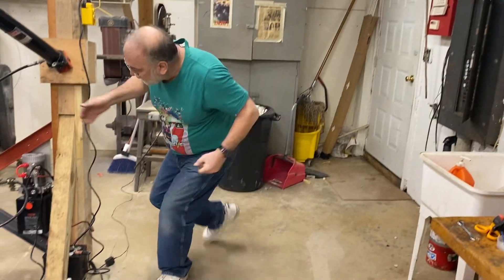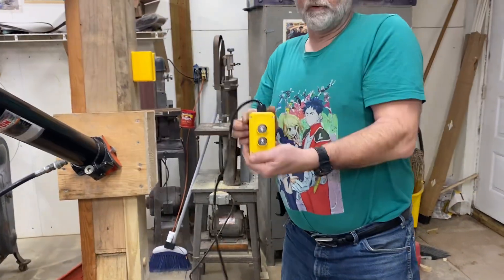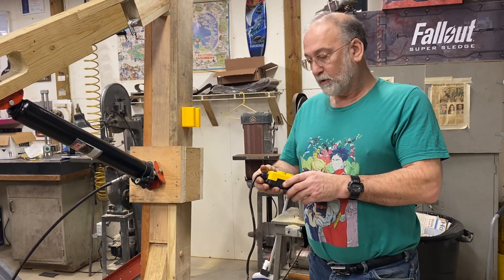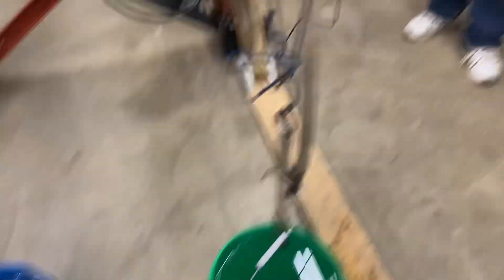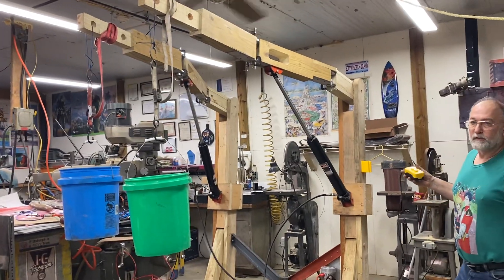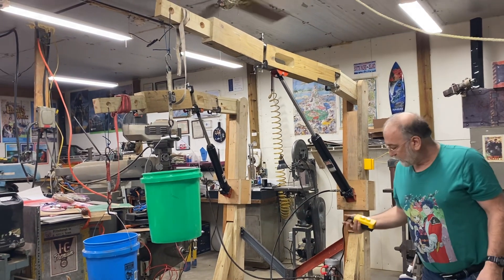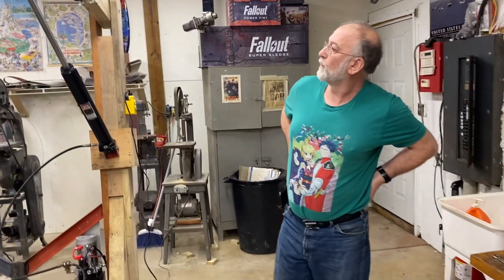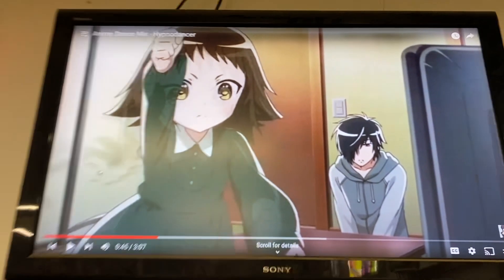POWER ARMOR STATION TEST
Hydraulic power unit acquired- heres the first functional test & latest progress